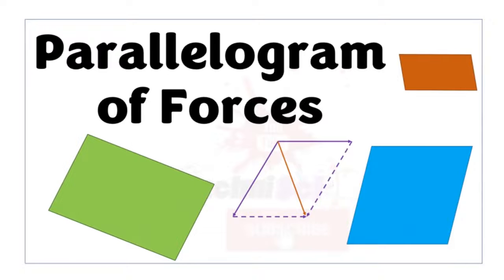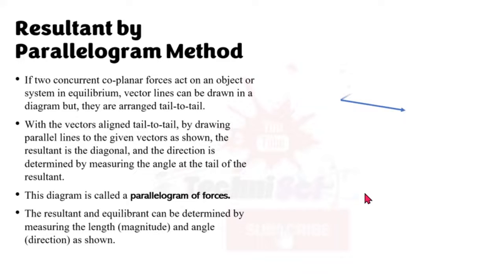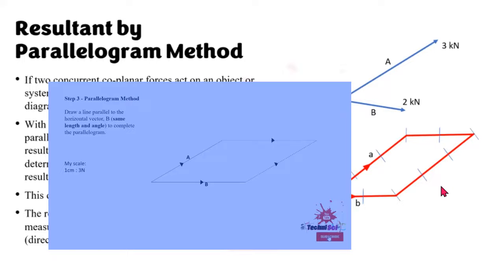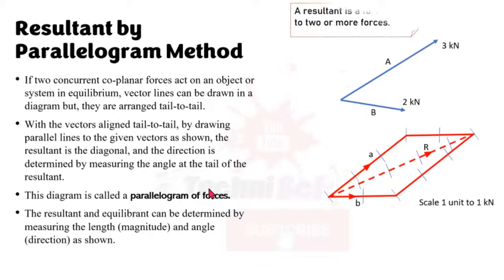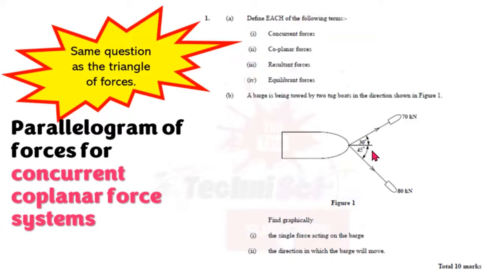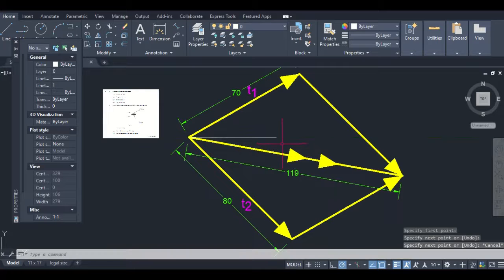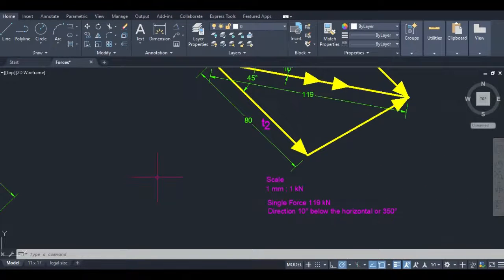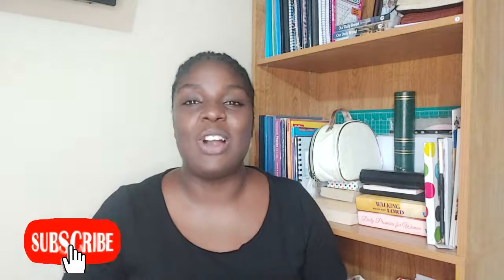Resultant by Graphical Method...Parallelogram of Forces | BMED U2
Hi, in this video I show you:
*How to use the parallelogram of Forces to determine the resultant of two forces.
*Proof that the triangle or Parallelogram of Forces can be used to determine the resultant of forces acting at a point.
*ALT + 248 to get the degree sign (°).

Key Moments
0:45 Description of Method
4:21 Equilibrant
5:15 Sample Question
5:35 AutoCAD Solution
6:25 Triangle vs Parallelogram Results
7:47 Degree sign in AutoCAD
8:43 Final Solution